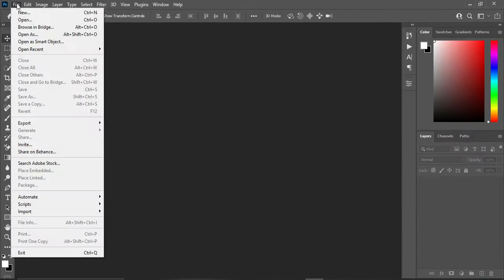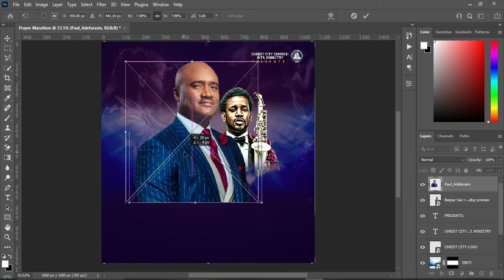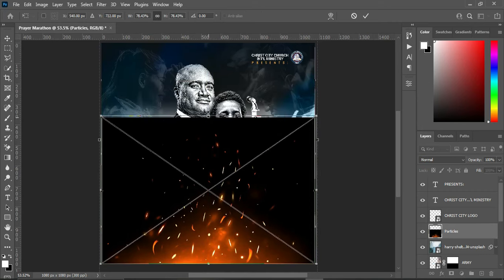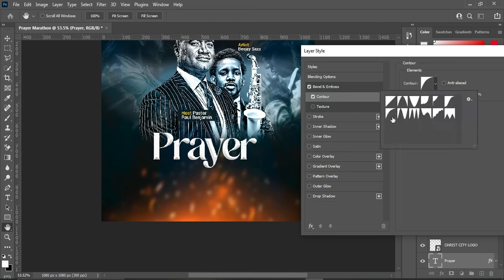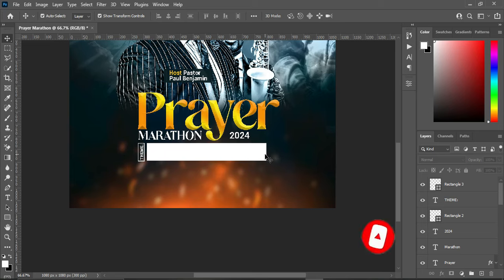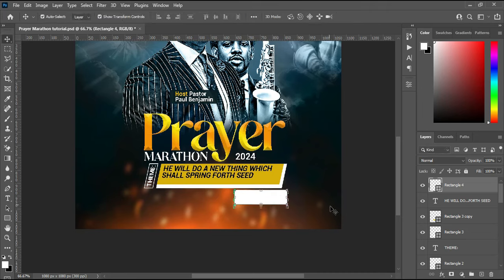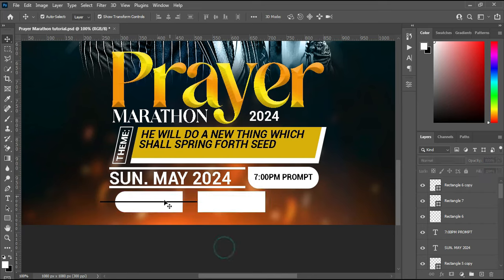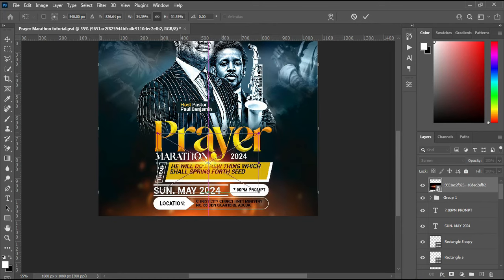Design A Stunning Church Flyer In Photoshop | Step-by-step Tutorial For Prayer Marathon 2024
In this tutorial you will learn how to design a church flyer using adobe photoshop cc

Fonts: Roboto, Megan

TIME CODE:
00:00 Intro
00:16 Get Started
00:51 Heading
02:39 Setup Background
03:34 Import Images into Photoshop
04:55 How To Apply Topaz Lab in Photoshop
07:58 Text
10:14 Topic
13:27 Theme
17:46 Date and Time
20:34 Location
27:36 Conclusion